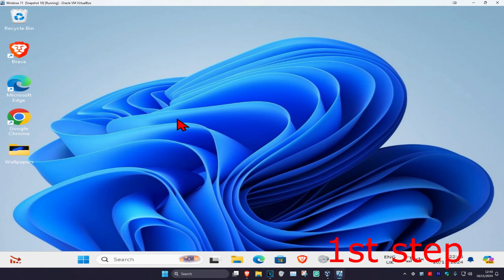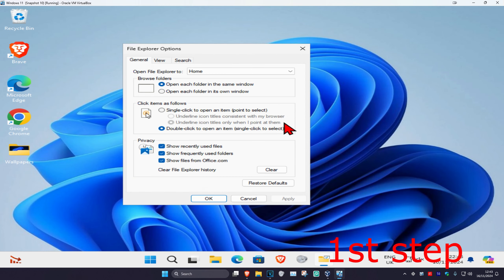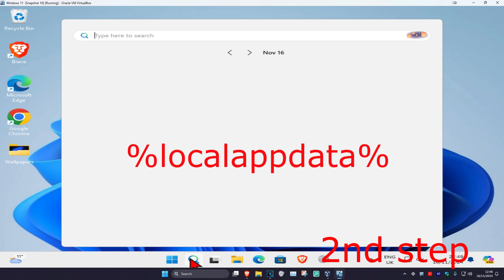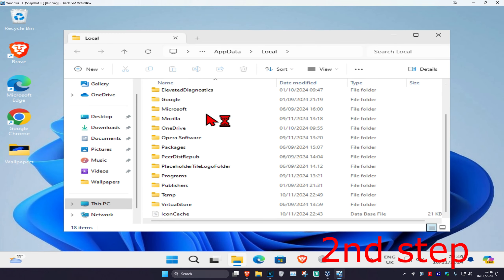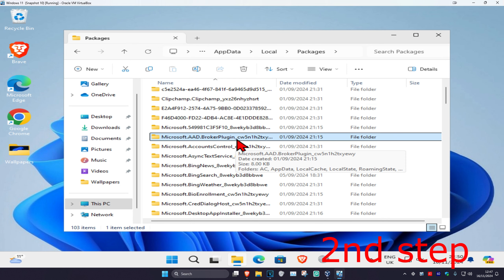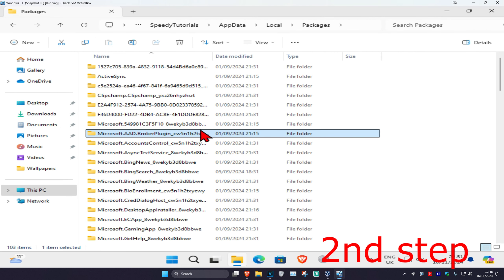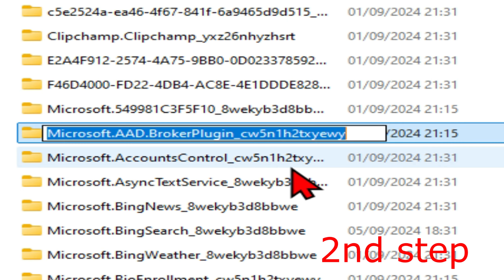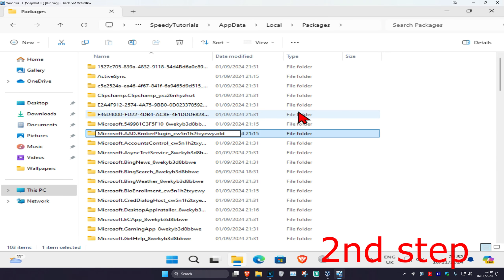How To Fix Your Computer’s Trusted Platform Module Has Malfunctioned Error 80090016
Folder name: Microsoft.AAD.BrokerPlugin_cw5n1h2txyewy

A Trusted Platform Module (TPM) is a hardware-based security measure used to authenticate your PC. Sometimes, the TPM may malfunction, resulting in users not being able to access applications such as Outlook or Microsoft Office. Thankfully, there are quite a few ways you can fix the TPM malfunctioning error.

The Trusted Platform Module is used to protect your PC, but some users reported Your computer trusted platform has malfunctioned error on their PC.